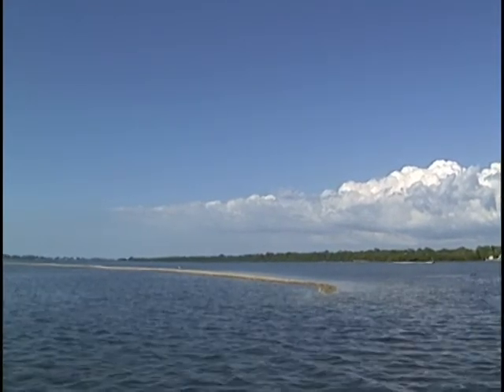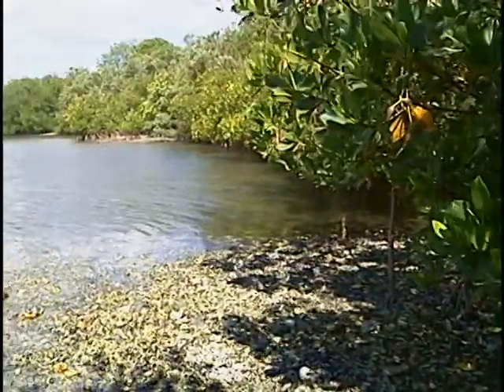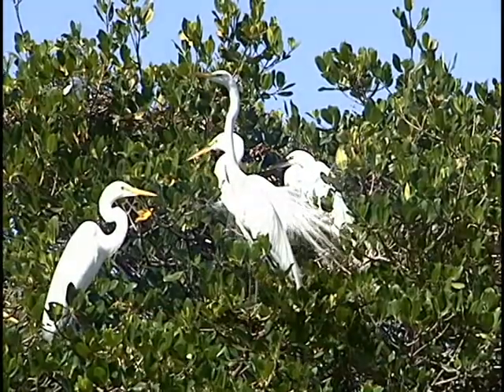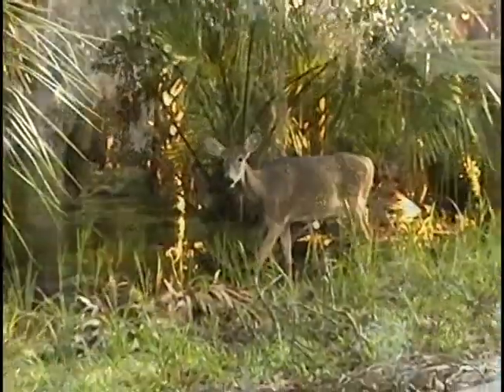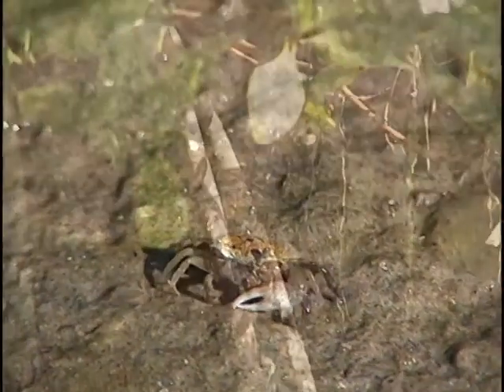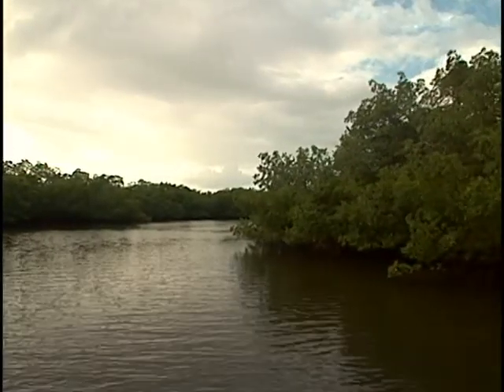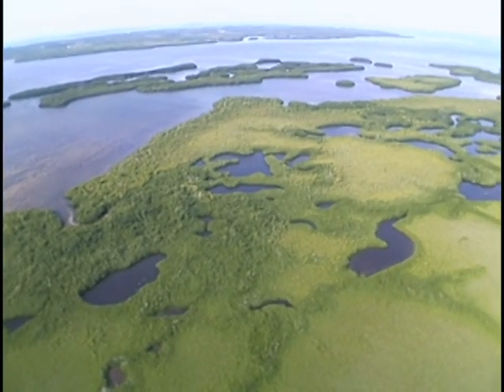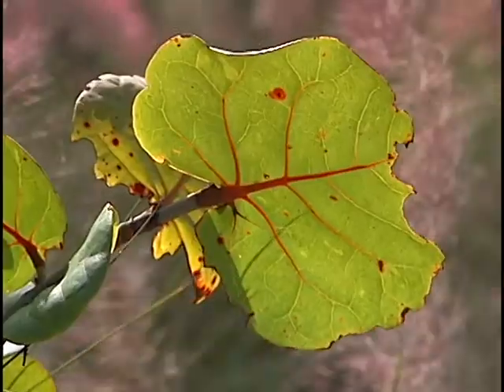The Network of an Estuary: Charlotte Harbor National Estuary Program (8-minute version)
Clyde Butcher introduces the CHNEP to the viewer and 17 members of the Program's Management Conference tell the value of our local estuaries, the importance of the NEP and issues of concern and actions undertaken by the Program's partners. This video is available as both a 27-minute program (posted on YouTube as two videos) and this 8-minute program. 2002.